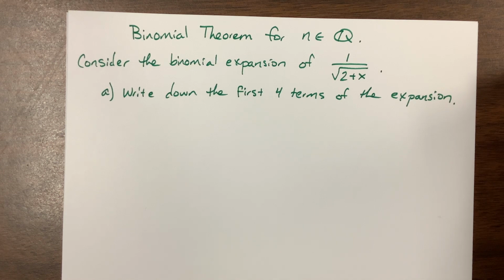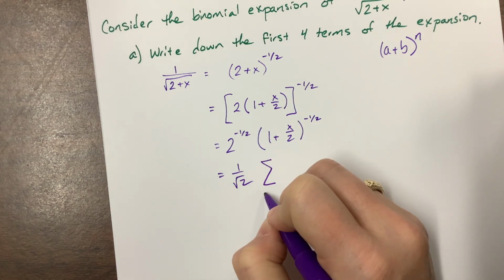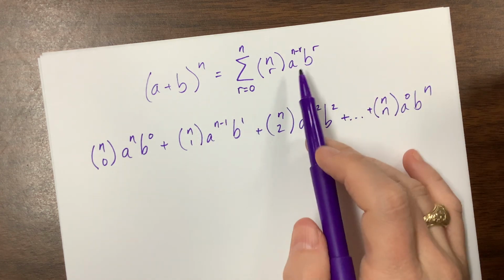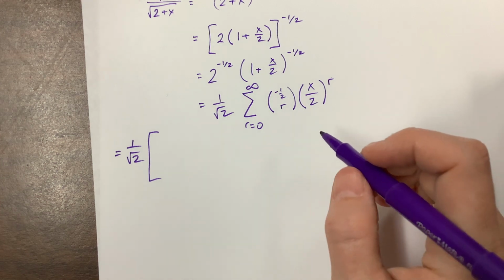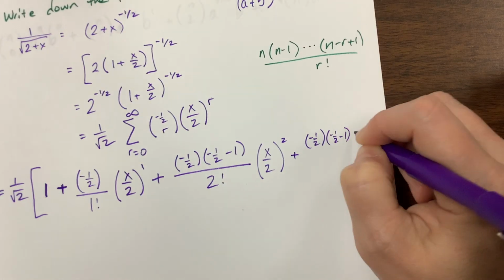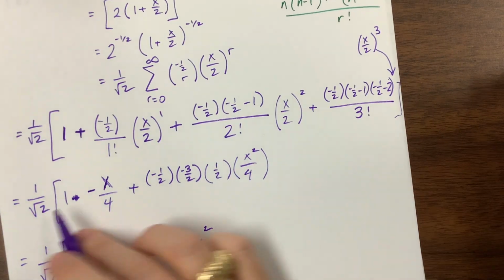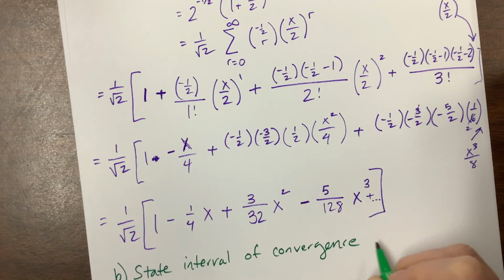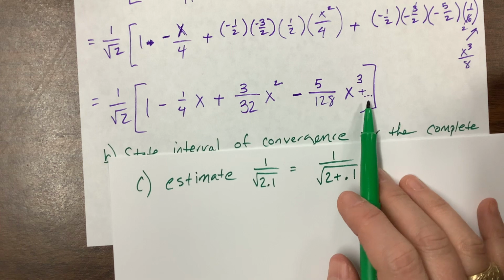Binomial Expansion for rational values of n. (Part 2)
Ms. Kosh explains binomial expansion for non-integer values of n for IB Math: Analysis and Approaches Higher Level.